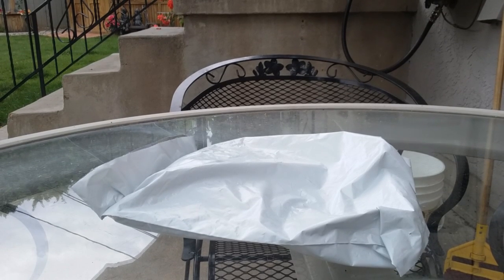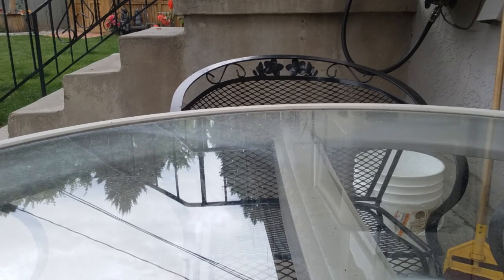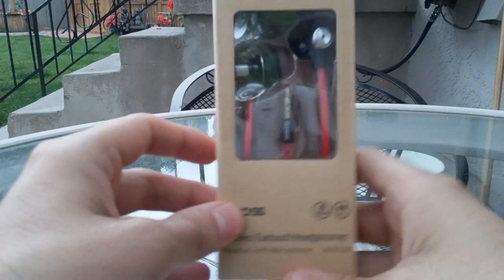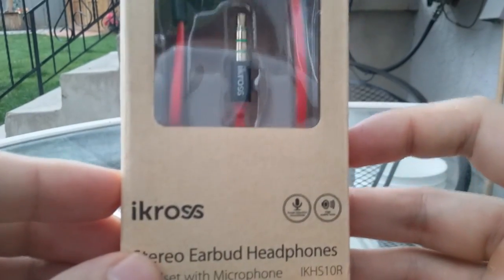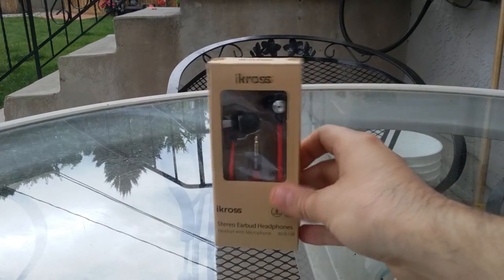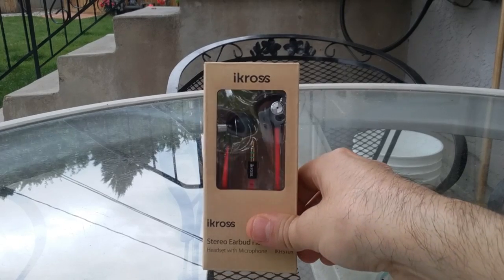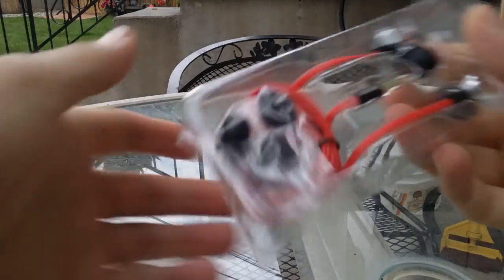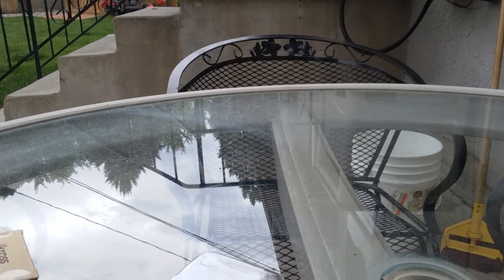iKross In-Ear 3.5MM Noise Isolation Stereo Earbuds Headphones With Microphone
What up guys?? Just chilling over here. Ended up getting another set of headphones so hopefully this is a little better then the last pair. Still didnt break the bank at $11.99 there not too expensive, and they were classified as "Gaming Earbuds" from a video I seen on youtube which placed them on the 8th place list out of 10 (Wanted to still stay fairly cheap, although I'm happy with what i got now from the Xiaomis and the Dollar store set I still think these are better. After these I'll probably spend about $30-$40 and get some good ones but I'll wait and see what the results are. I might not end up needing to get better ones after these. There mainly for the Nvidia Shield Android TV as I already have other ones for my laptop. I'll do a test with these in the future and link it here.  I got new mic and haven't opened it yet so maybe I can get to unboxing that and kick a freestyle for freestyles freestyle friday. You know how I do. Heres the first test with these headphones.